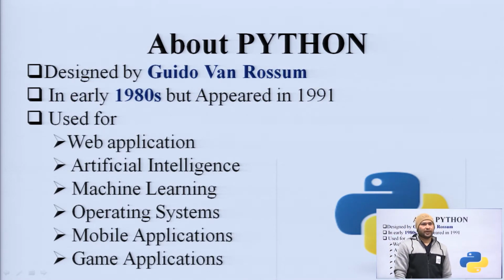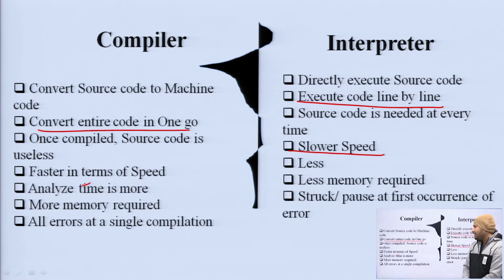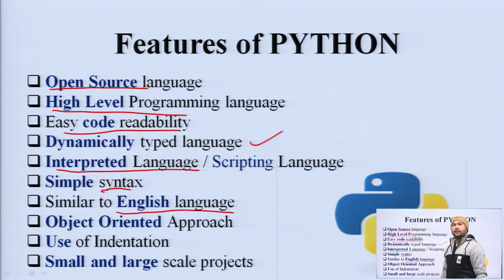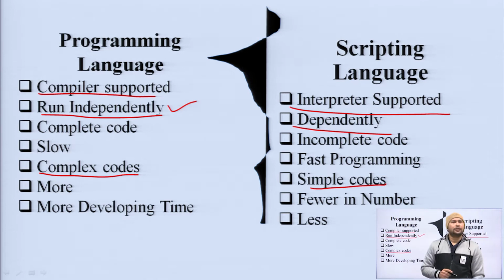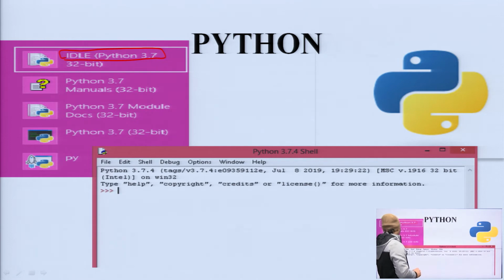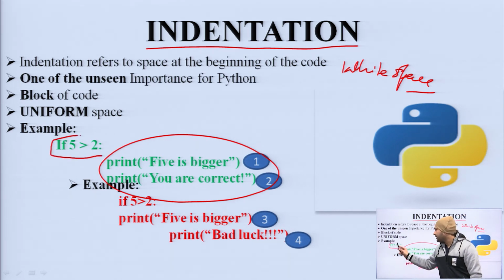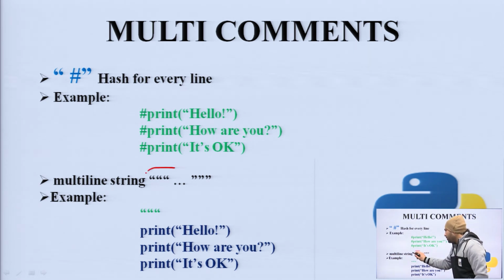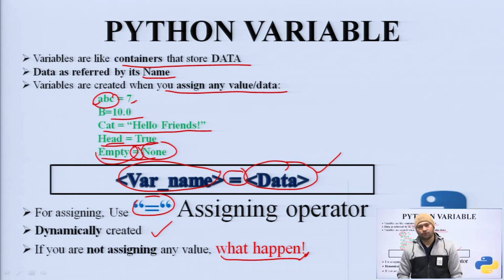Programming Data Structure and Algorithms Using Python | Introduction | AKTU Digital Education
Programming Data Structure and Algorithms Using Python | Introduction